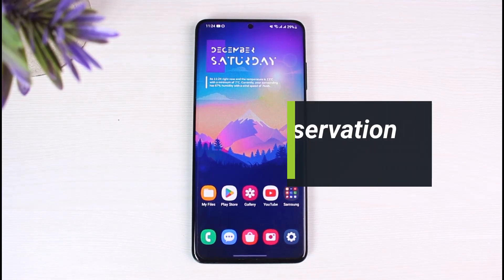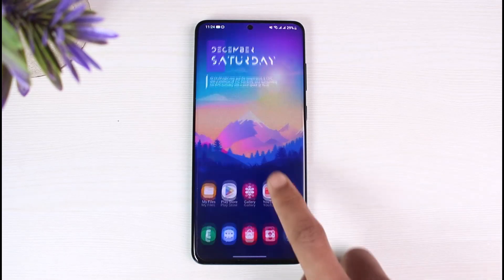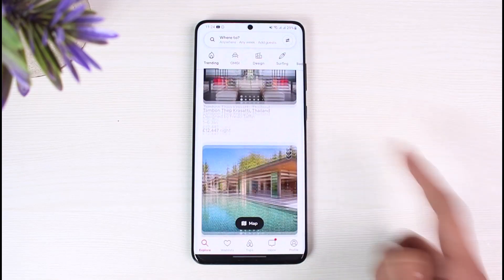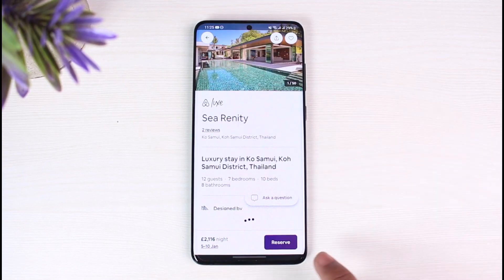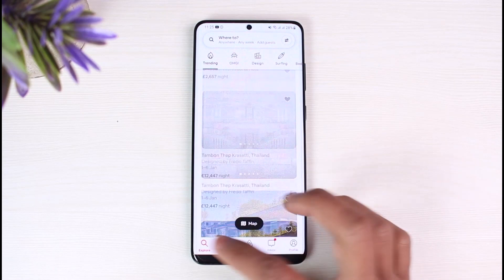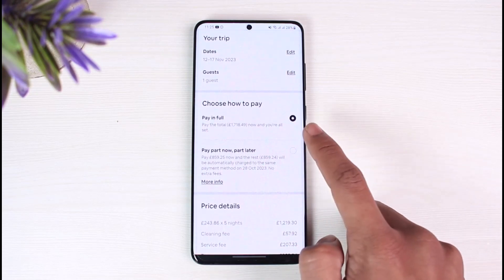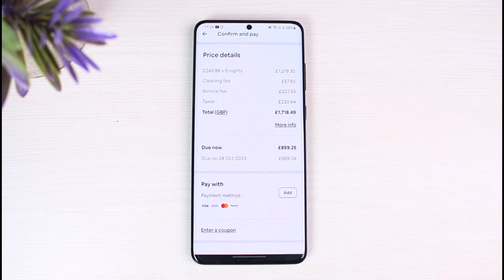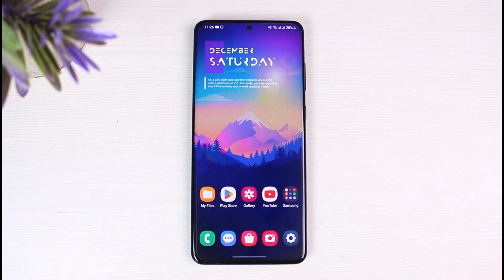How to Make Reservation Airbnb !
In this tutorial video, I am simply going to show you how to make a reservation in Airbnb.

Follow these simple steps:
1) Open the Airbnb app
2) Look for a place to reserve
3) Tap on the Reserve button from the bottom
4) Enter your details
5) You will also see the pricing and services
6) Confirm the payment option
7) That's all it takes to make a reservation on Airbnb.

~Time Stamps:
0:00 Introduction
0:14 How to Make a Reservation Airbnb
1:41 Conclusion